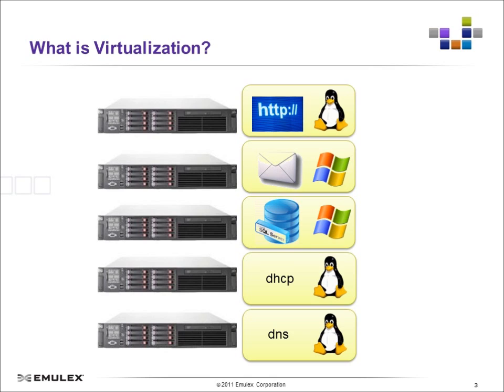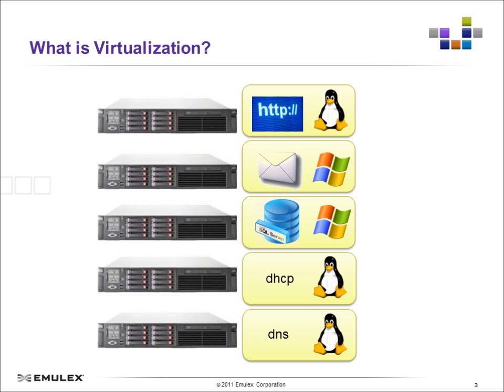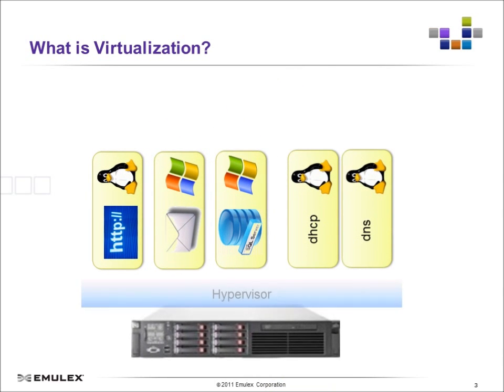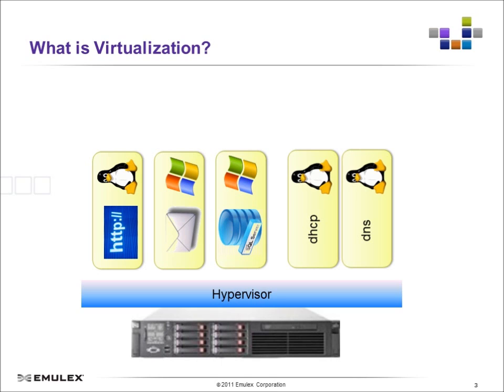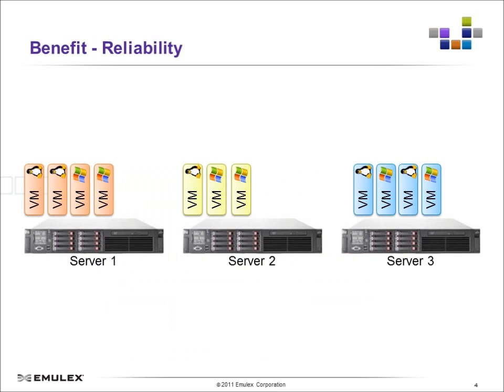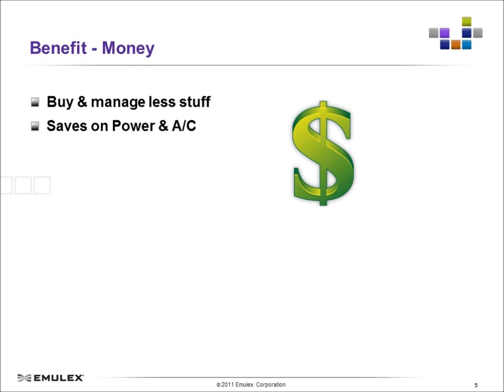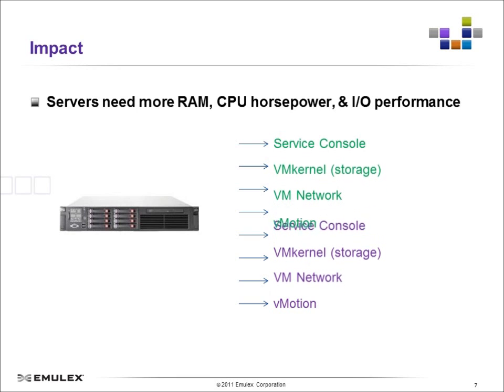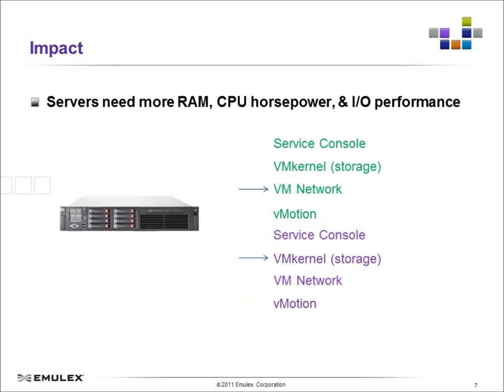Emulex Tech Fundamentals - Virtualization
Emulex Channel Partners - Tech Fundamentals - Virtualization